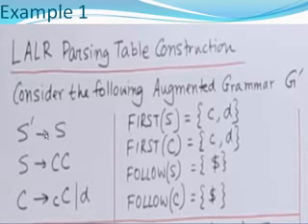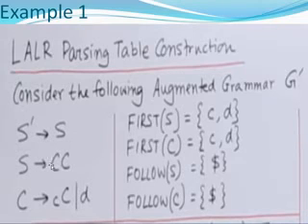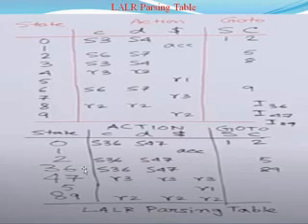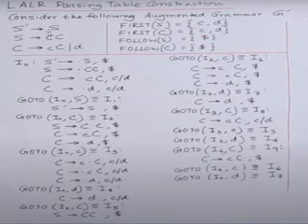Concept of LALR Parsing Technique in English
Concept of LALR Parsing Technique in English. For a clear understanding of LALR technique listen to the concept of LALR parsing technique. Here is the link of FIRST and FOLLOW of a Grammar

Concept of FIRST and follow

You may interest in these topics too. Please check out other concepts……